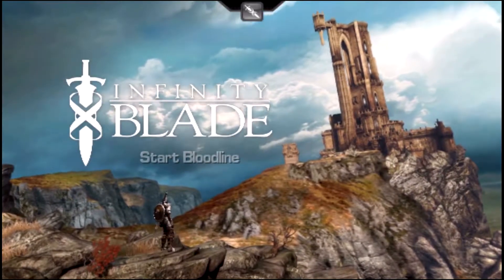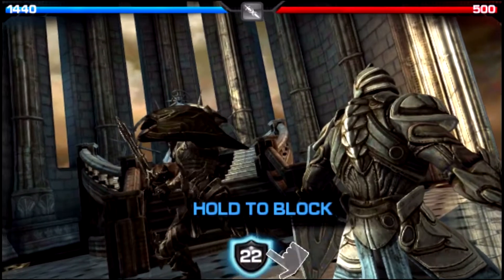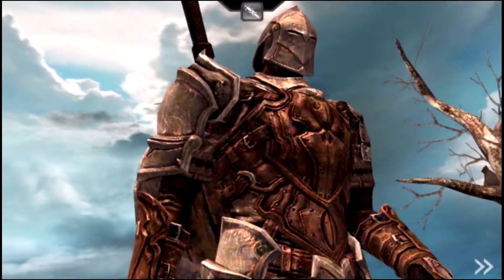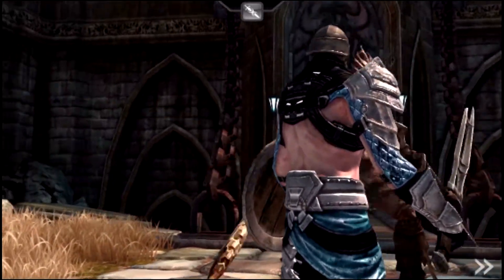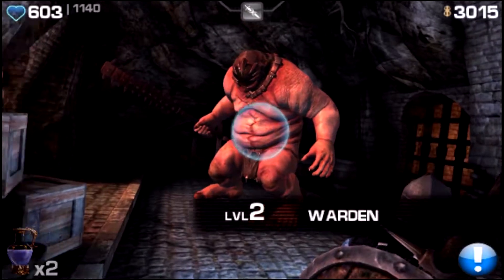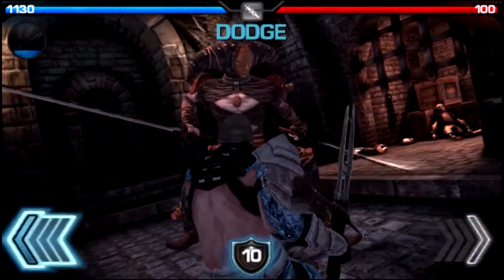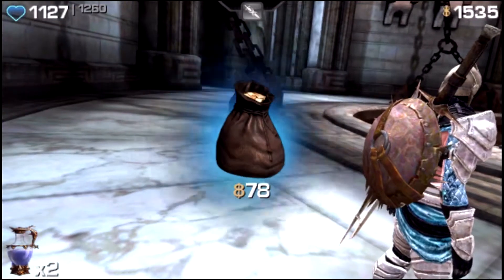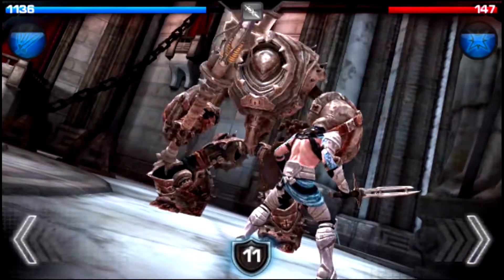Timmara- Infinity Blade Part 1- The First Bloodline Of Many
We go back to the firs in one of the best IOS game series, Infinity Blade! after our Father is murdered by the God King it's up to his decendents to siege the King lair and avenge the bloodline. but what secrets lie there? and how many bloodlines will it take?